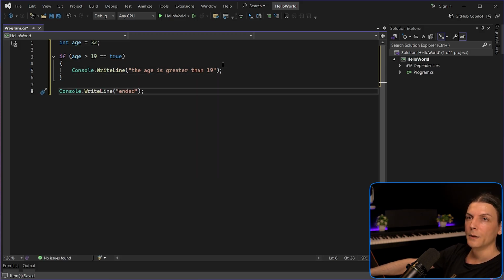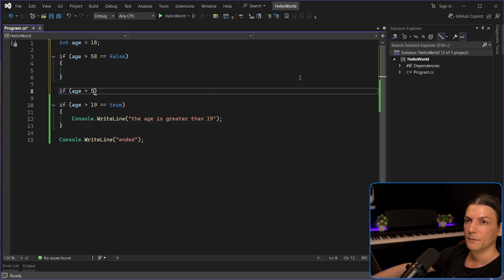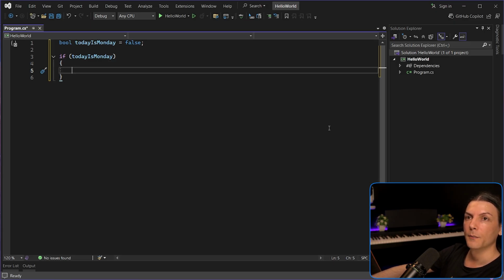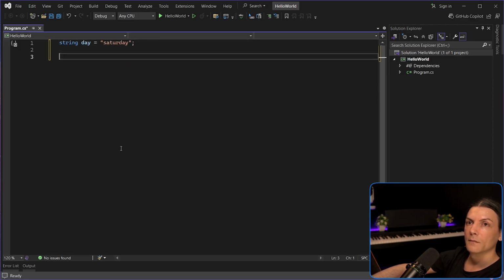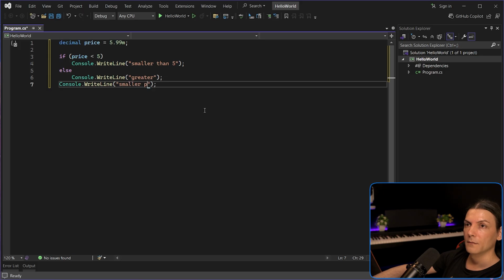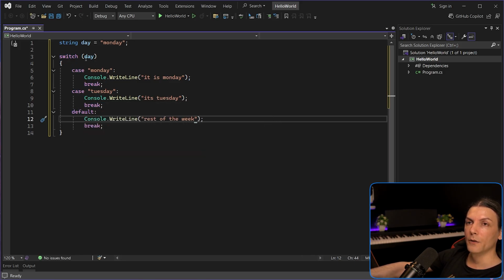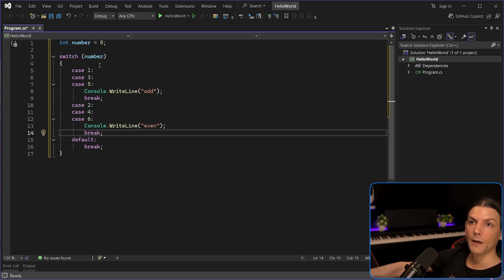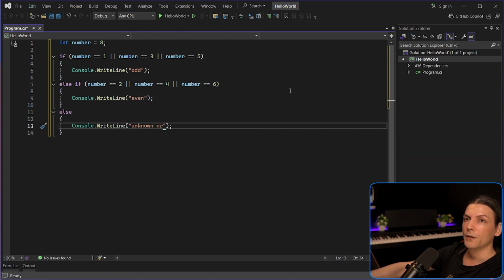From If to Switch: Smarter Decisions in C#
Conditional statements are the backbone of any programming language. In this video, you'll see how to choose between if, else-if, else, and switch for clear, efficient C# code. Boost your problem-solving by understanding when and why to use each!

00:00 Intro
00:43 The If instruction
04:03 The If-Else instruction
04:52 The If-Else-If instruction
05:11 The If-Else If-Else instruction
03:36 Nested If instructions
07:29 Switch instruction
09:22 Switch versus If-Else
10:26 Advice for beginners
10:44 Conclusion